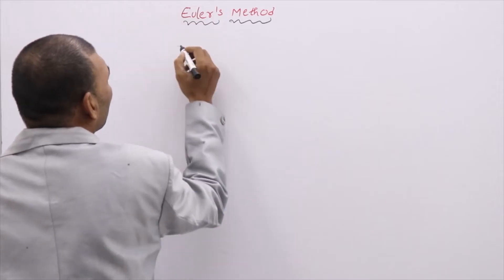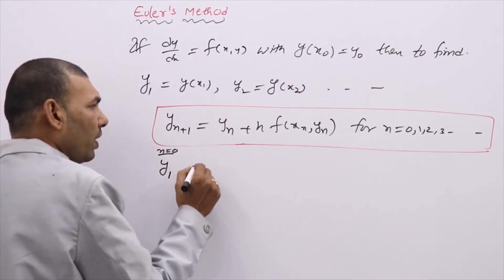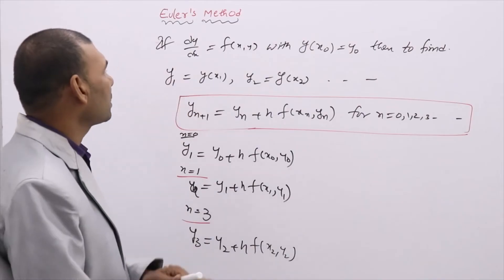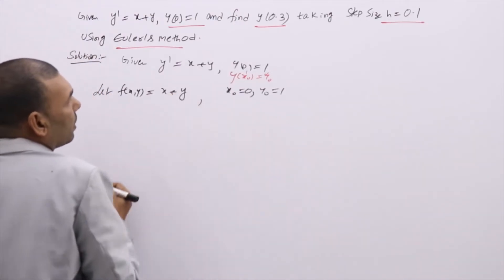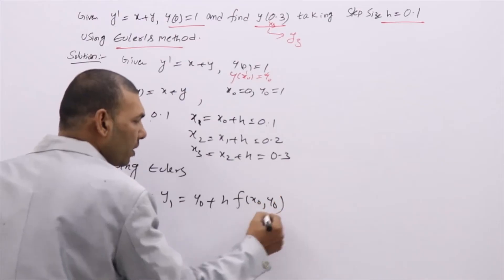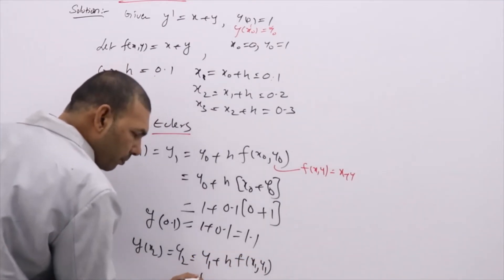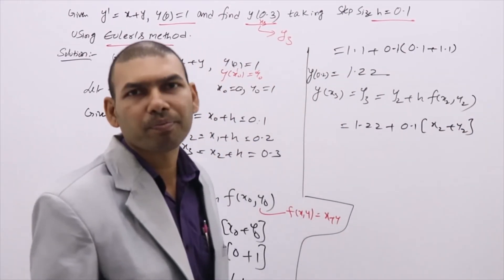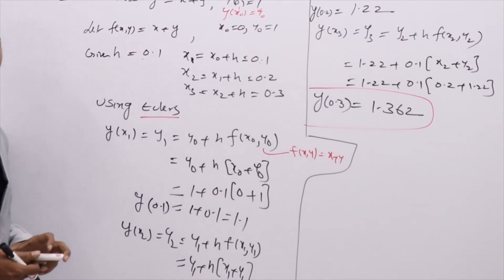EULER'S METHOD @MATHS BY SRAVAN VATAMBEDU